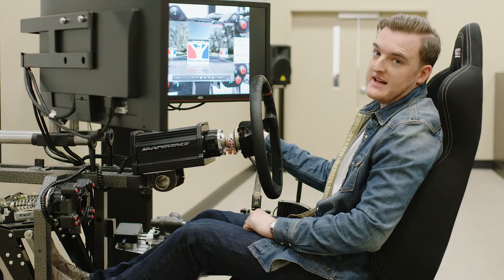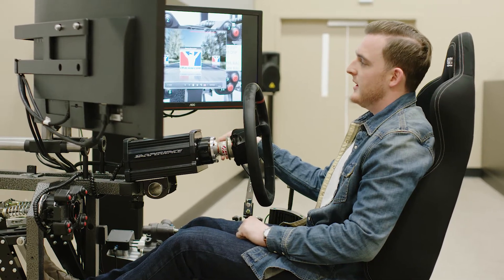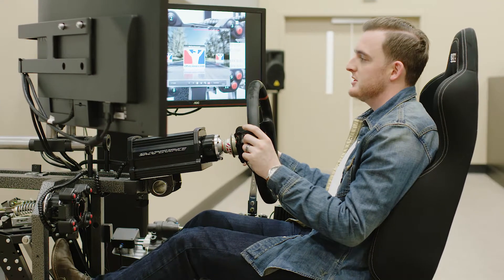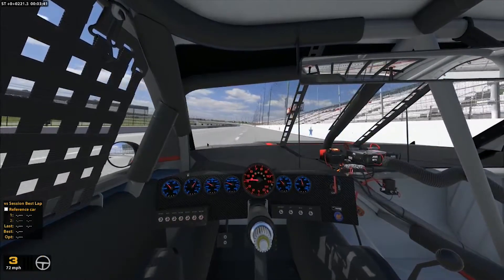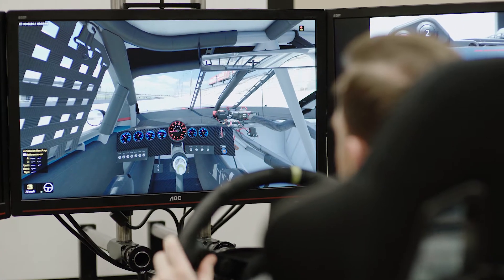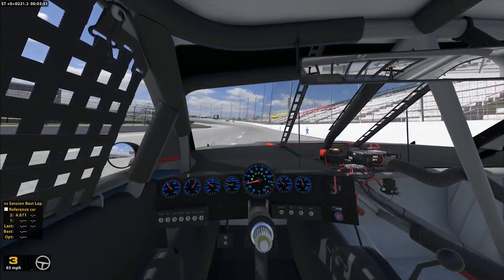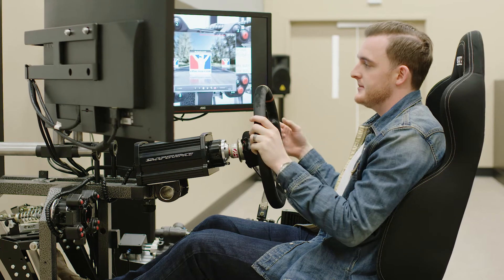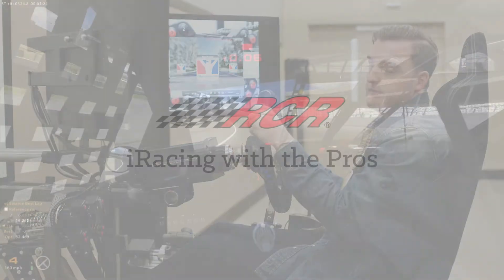Ty Dillon iRacing at Texas Motor Speedway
Watch Ty Dillon ride around Texas Motor Speedway in our iRacing rig.